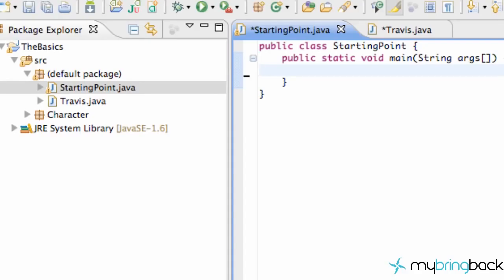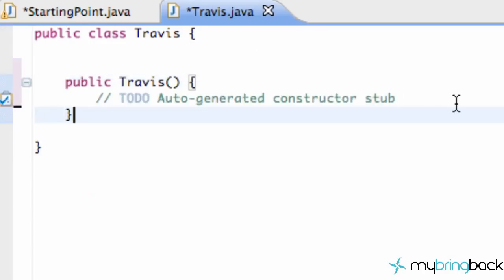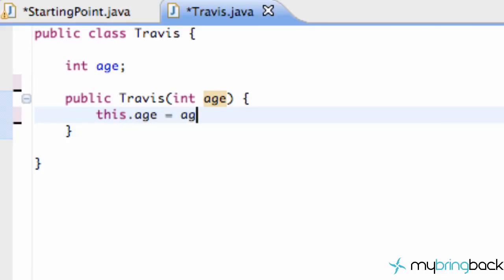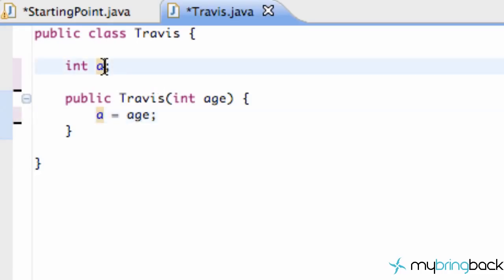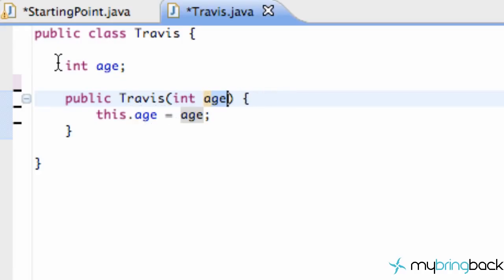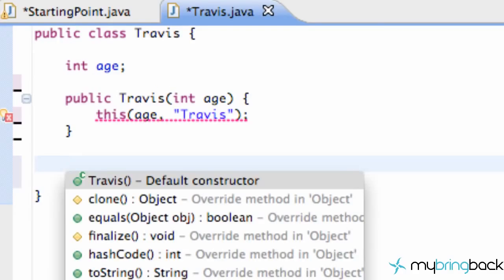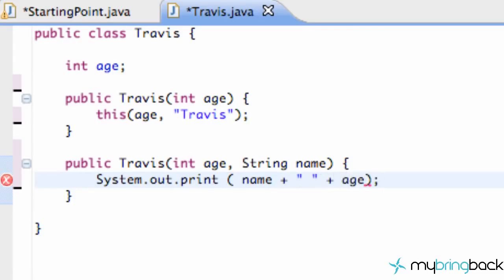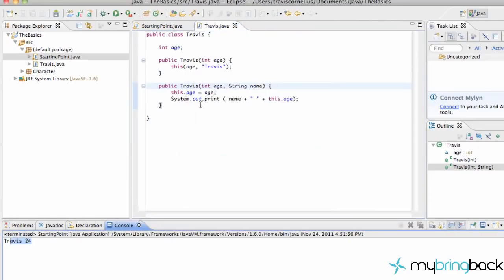Learn Java Tutorial 1 28 Using this in Java